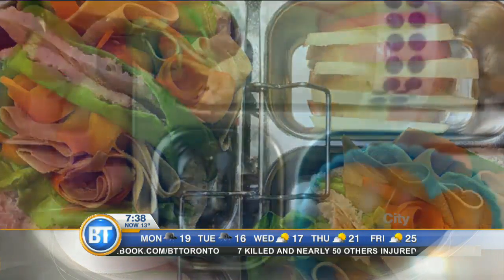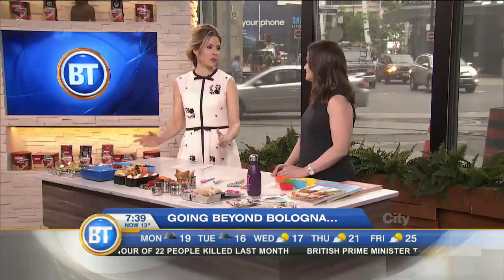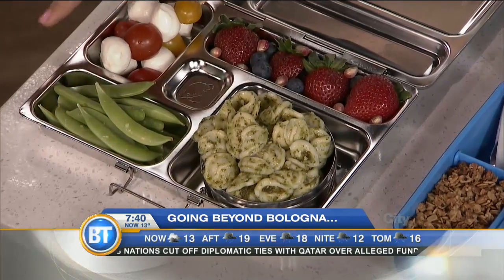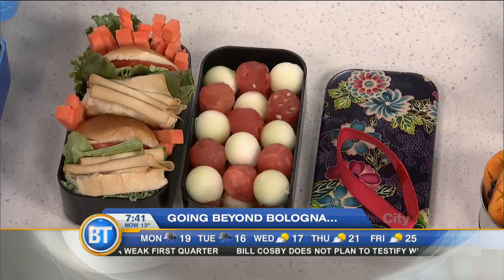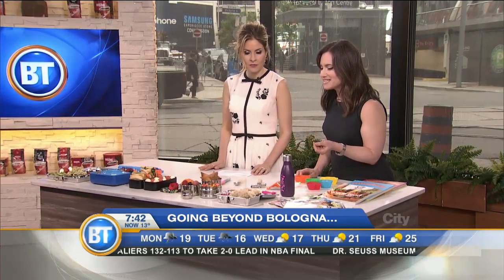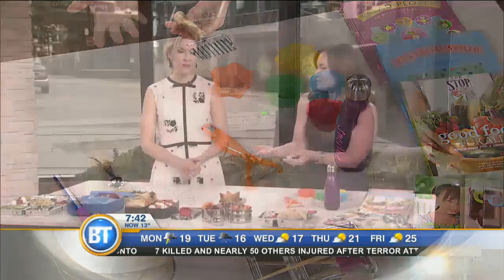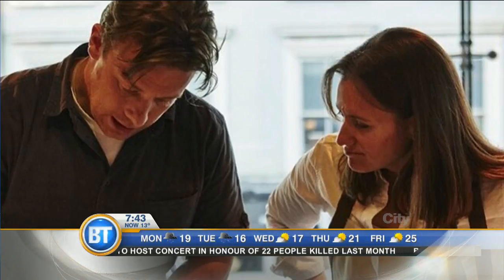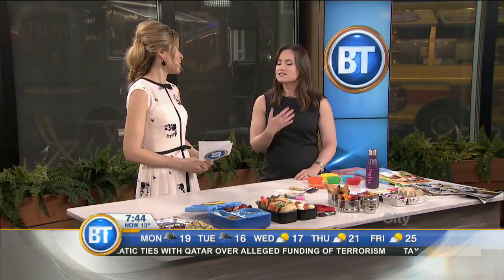Super mom popular on Instagram for posting creative lunchbox ideas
Aviva Wittenberg started an Instagram account and noticed an audience for her kid's lunchbox creations. She now has over 4 thousand followers and has met famous Chef Jamie Oliver.